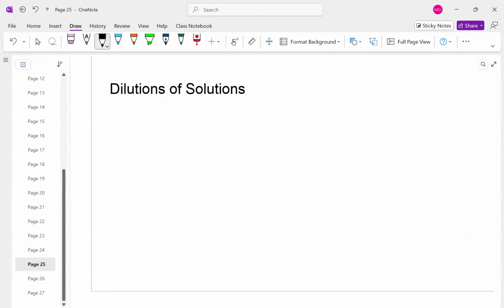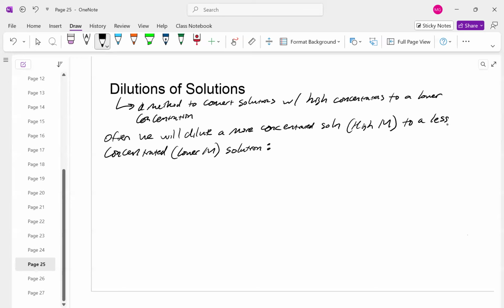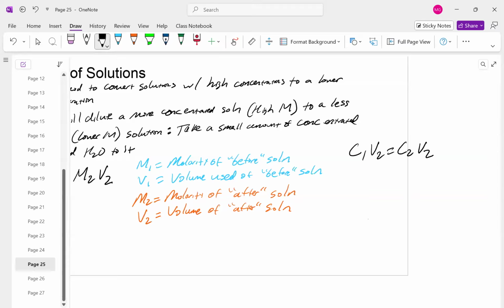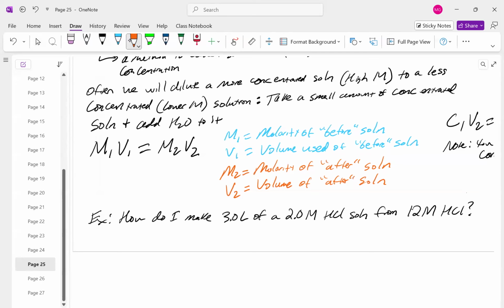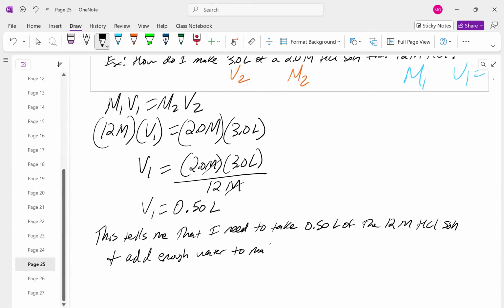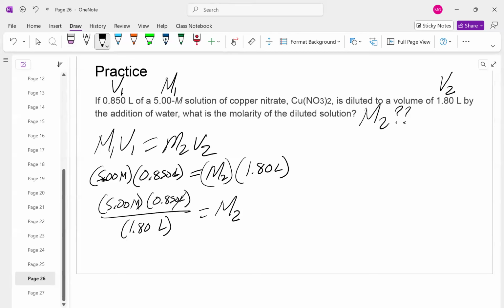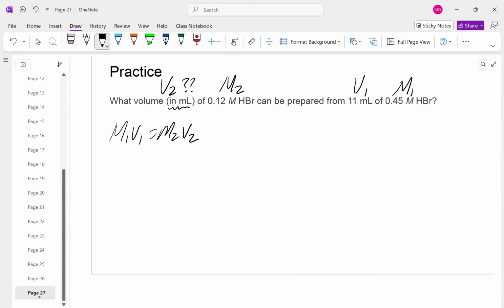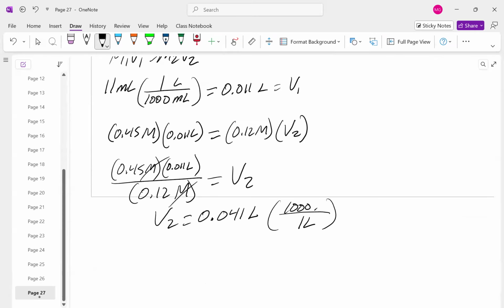CHEM 101 Part 6 Lecture 9 (Day 2)